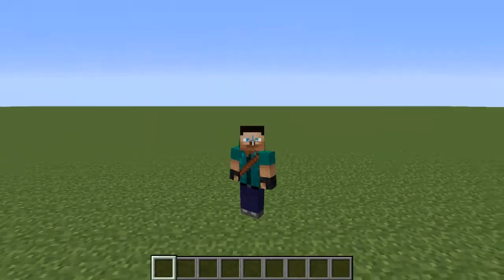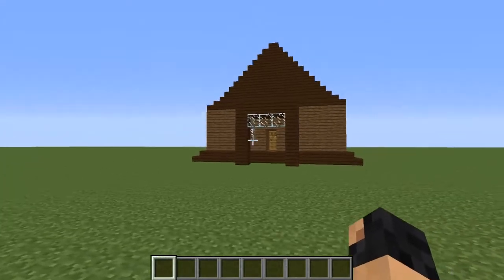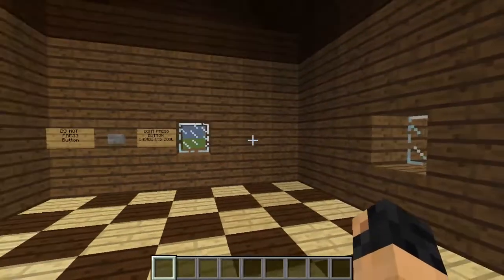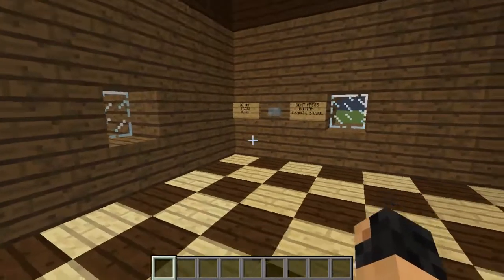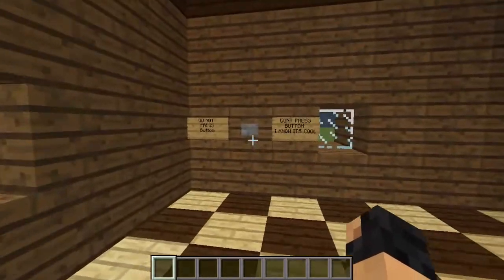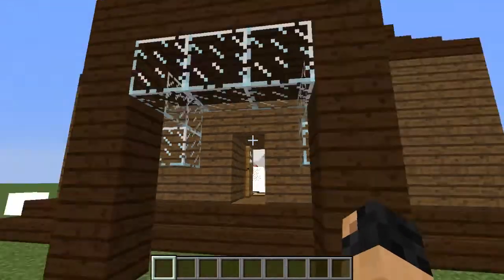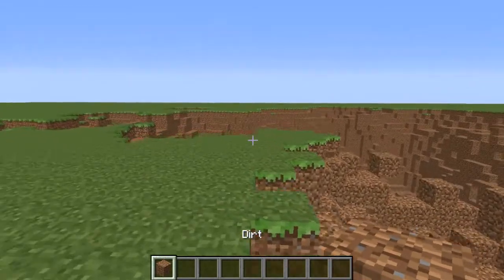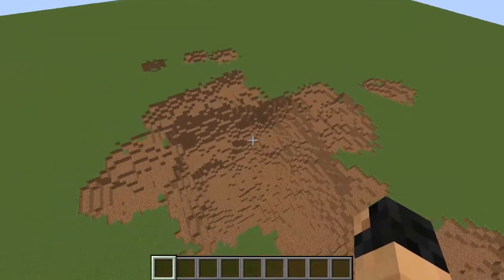Minecraft suicide house Schematic + DOWNLOAD